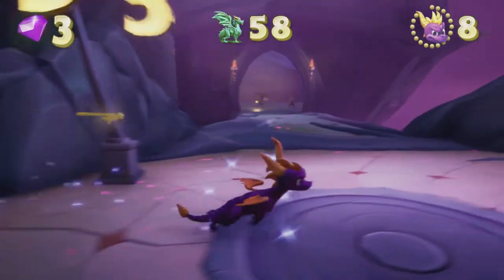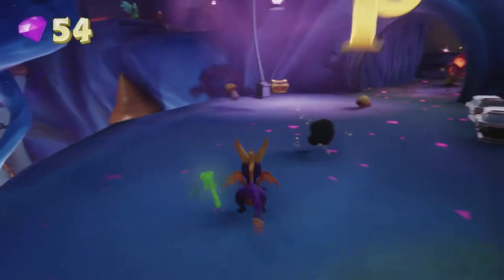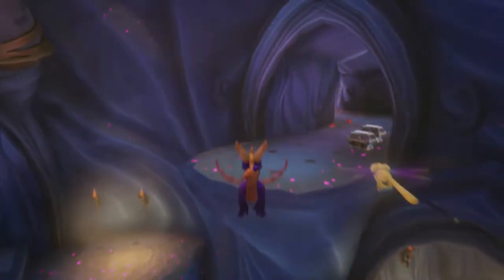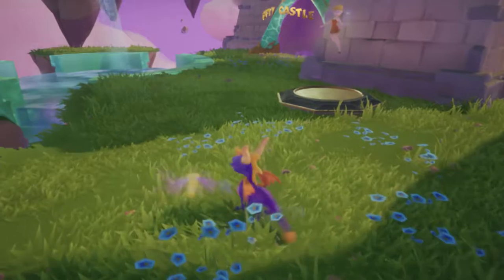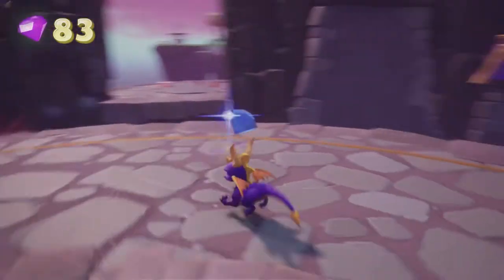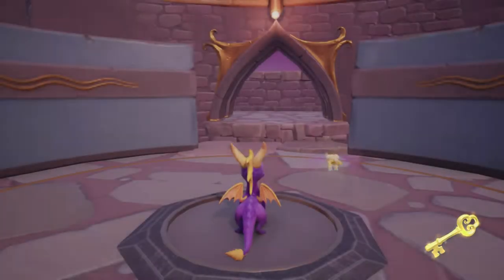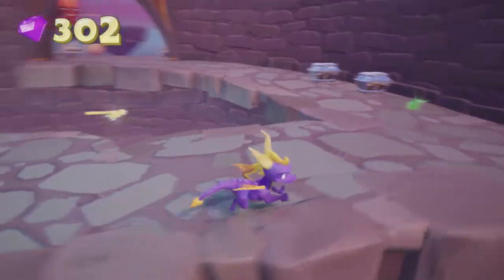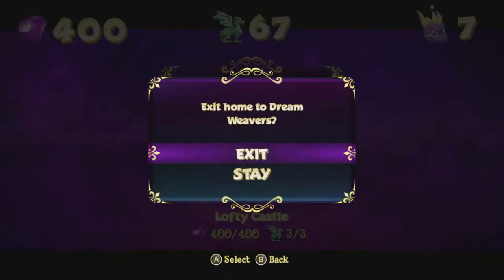Spyro the Dragon - 13 - Adobe Own it Now :(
apparently they're still releasing new versions of dreamweaver? do ppl actually USE it tho